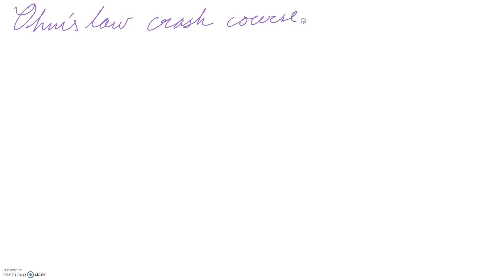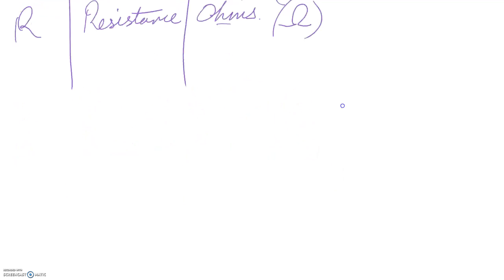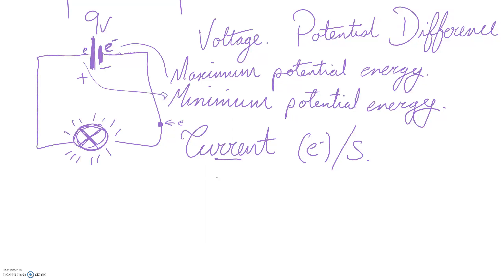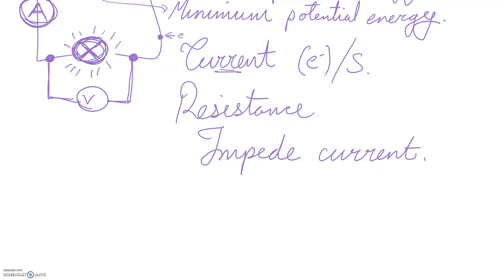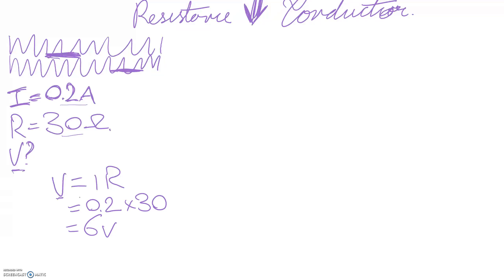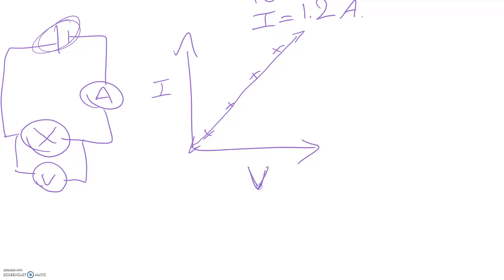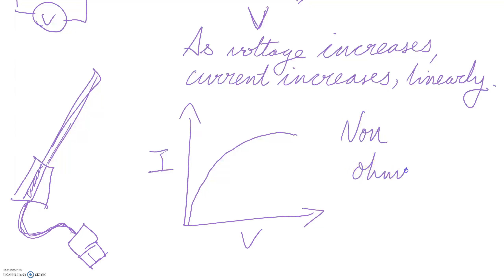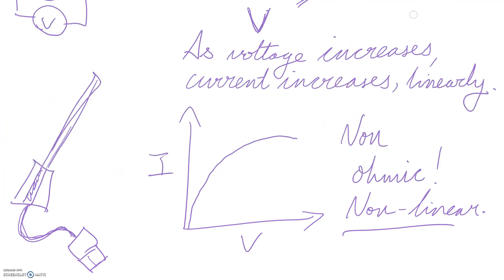Ohm's Law in 10 Minutes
I try my best to explain all of the Ohm's law content from this term of year 10 science in 10 minutes.